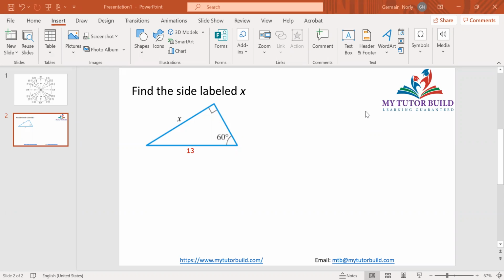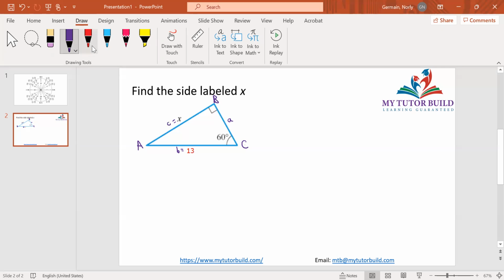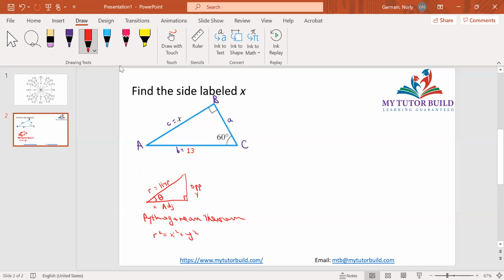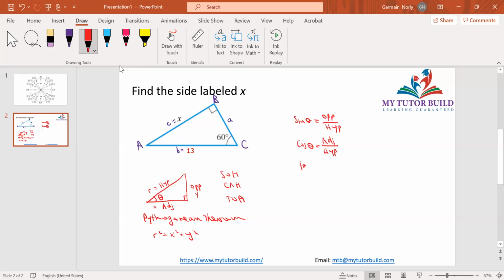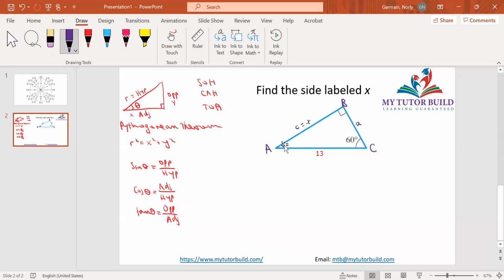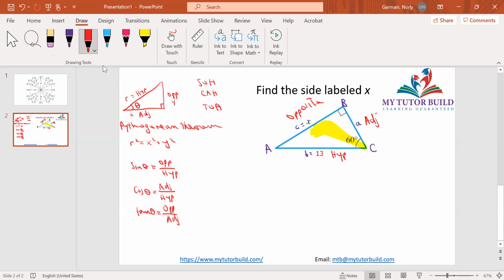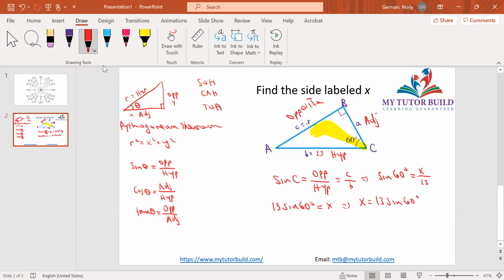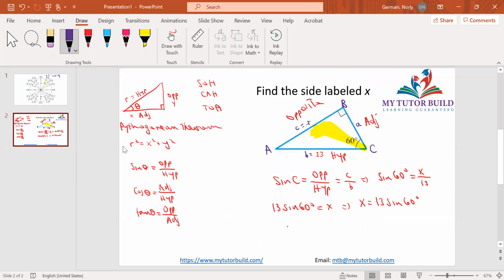Trigonometric Functions Solving Right Triangles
Find the side labeled x